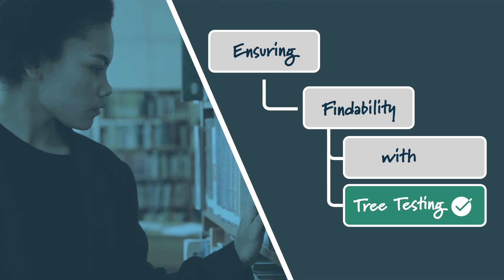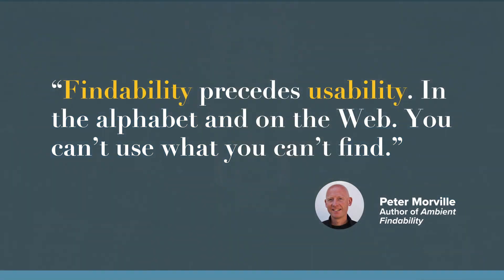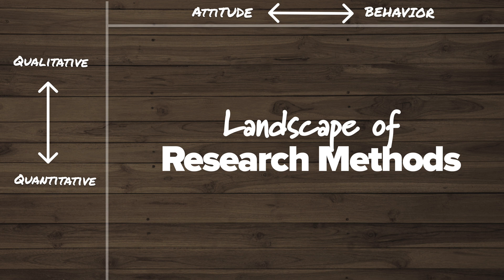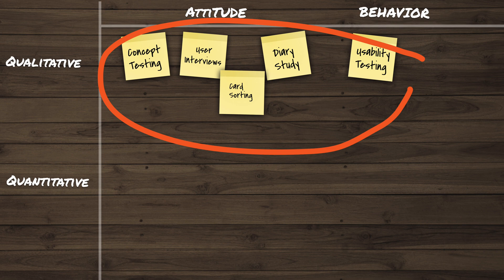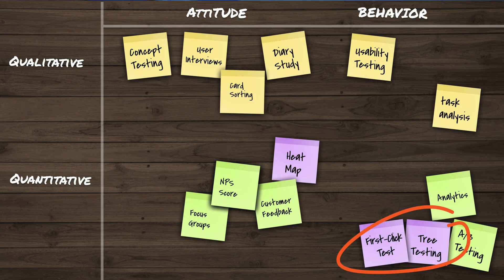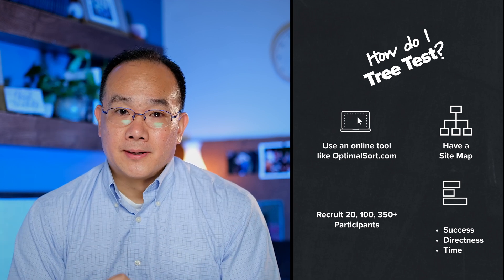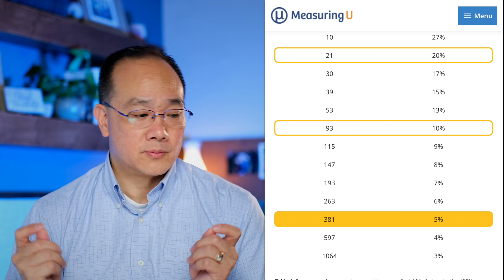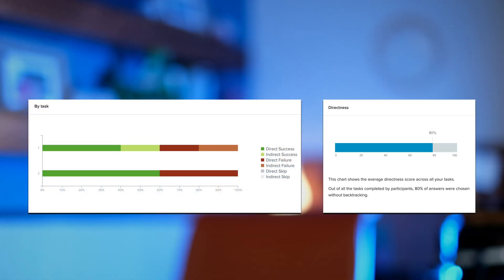Ensuring Findability with Tree Testing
This video is meant to be a complement to the last video on Card Sorting.  Card Sorting tends to be a more of quantitative attitudianal test, but Tree Testing is a quite behavioral and quantitative test.   If you are looking to improve the findability on your application or want to set up a bench mark for changes that you are making for a website, tree testing might be a great tool for you to implement on your next project.

0:00 Introduction
2:25 When is Tree Testing Useful?
3:26 How Do I Tree Test?
6:05 What is so Special about Tree Testing?
6:53 Conclusion